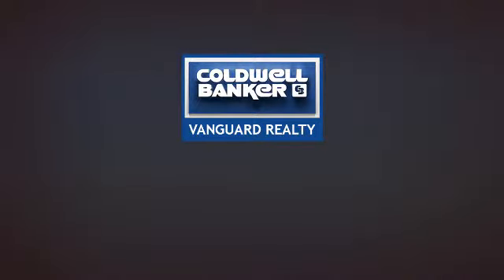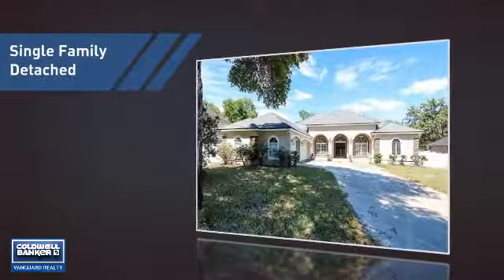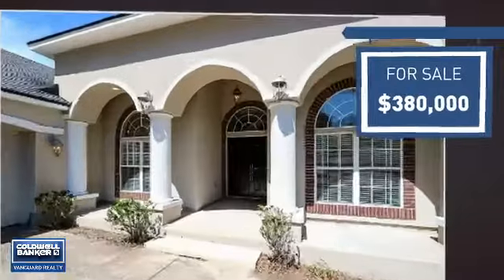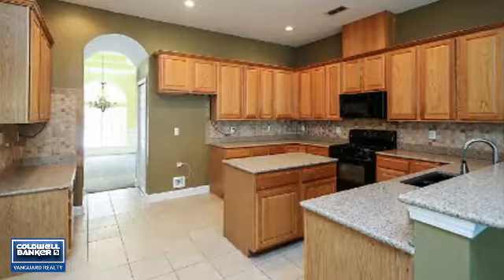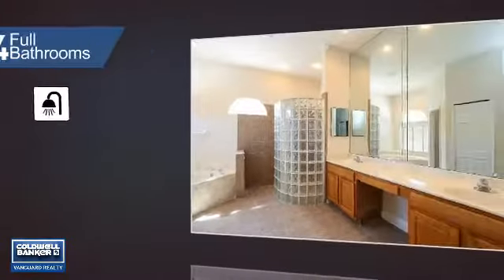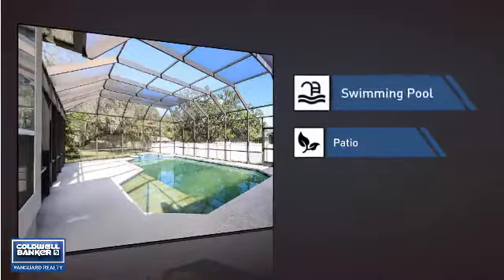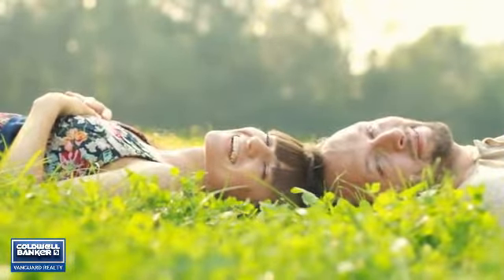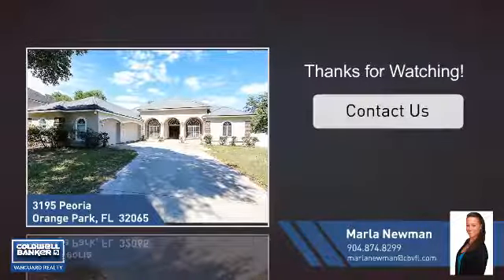3195 PEORIA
What a find! A 5 bedroom 4 bathroom  pool home on over 1/2 an acre! This home offers a huge fenced in backyard, a three car garage and a seperate slab  for parking a RV. This family friendly floor plan offers everyone in the house a private spot to relax. High ceilings, crown molding and large rooms make this a great find.  The spacious kitchen is a chef's delight!  Don't miss this wonderful opportunity to live on over 1/2 an acre with NO CDD or HOA fees!